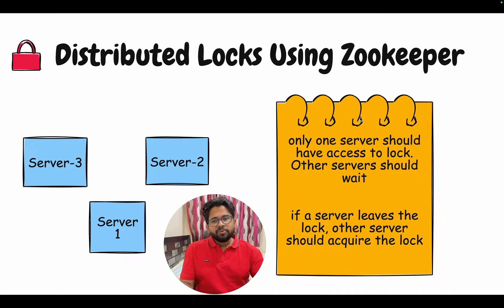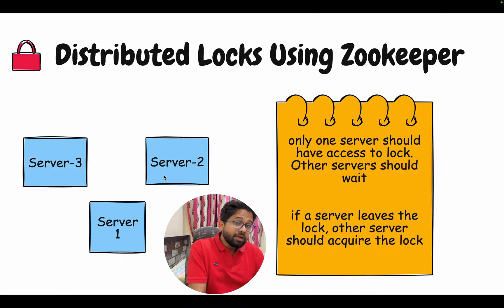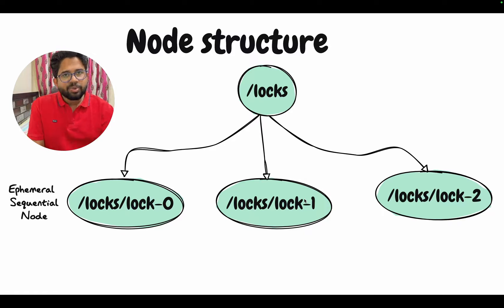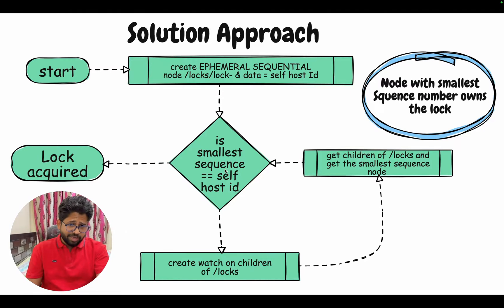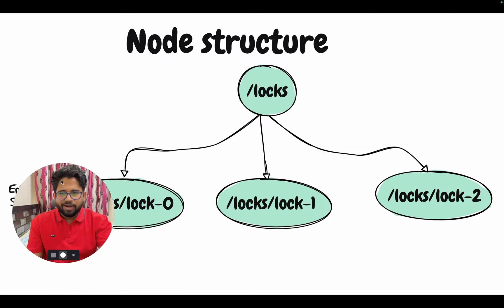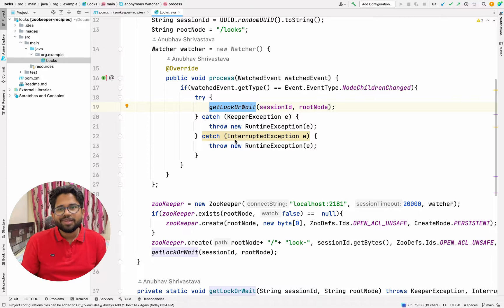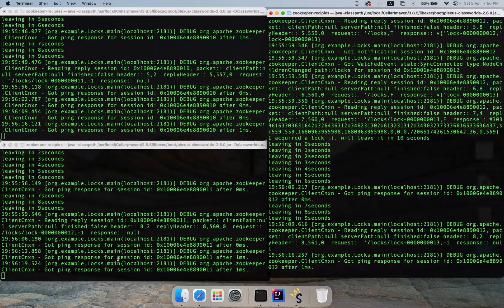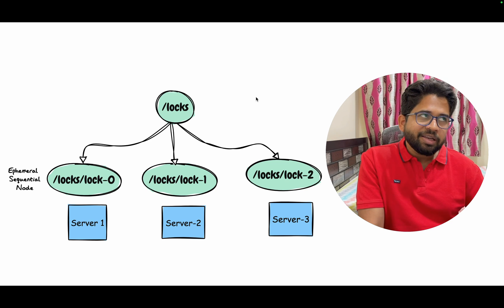Distributed Lock using Zookeeper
This is a video about Distributed lock using zookeeper. It covers how with the help of zookeeper data modelling techniques, one can build distributed locks. All you need is to create ephemeral sequential nodes and then add watcher on the nodes. The sequential node with the smallest sequence number will be given the lock. Other nodes will wait for the changes and try to acquire lock ones it gets free.
Here is the github code in java and maven  This video is part of the playlist

Chapters:

00:00 Introduction
01:10 Problem statement
02:22 solution approach
08:50 Code
12:42 Demo
13:48 Conclusion